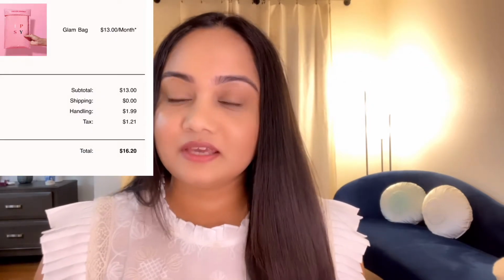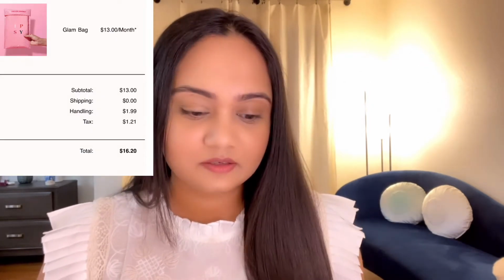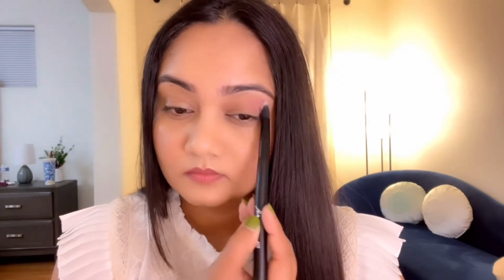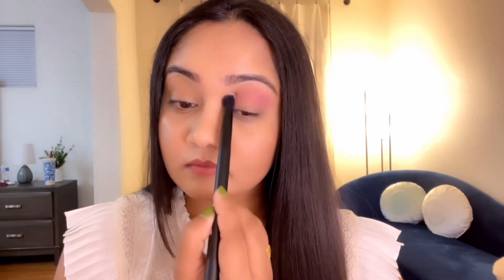IPSY November Unboxing and Try-on || Why Did I Resubscribe ?!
Hi, Today's video is a review and try on of my IPSY November 2022 bag. IPSY is a monthly subscription bag where you get 5 beauty /skincare or products for $13/ month .
I'll show you what I got in my bag today and I'll also try them all on.

👉🏼👉🏼If you are new -- Hi, this is shepa, I live in the USA, have a wonderful family and a full time job. Making beauty, makeup , lifestyle video is my passion. I hope you enjoy watching my video as much as I enjoy making them.

Buckeye, AZ
85326